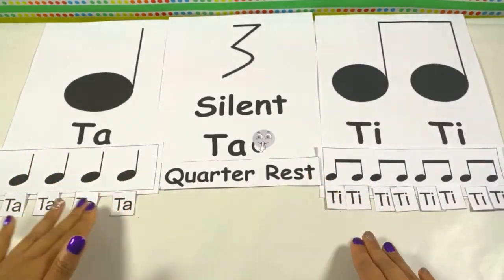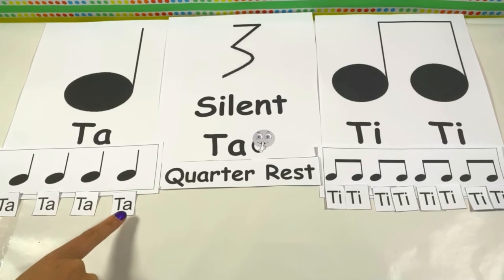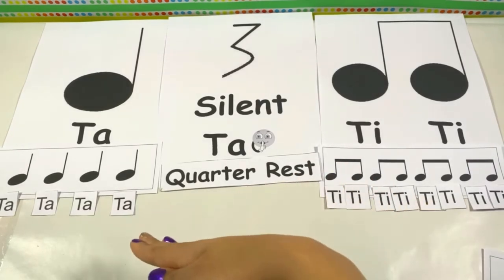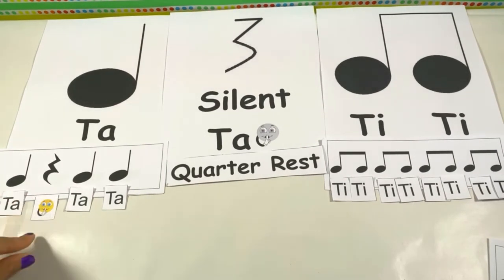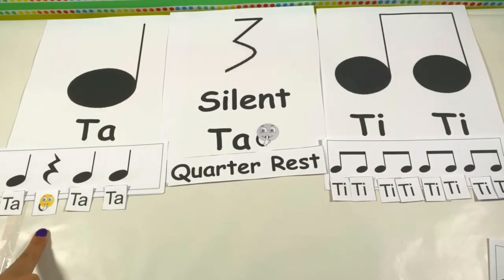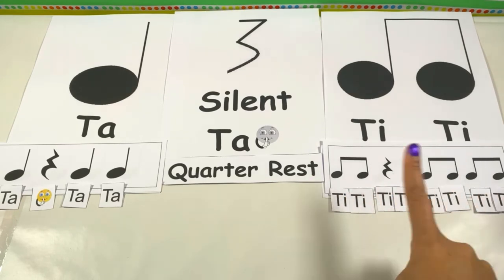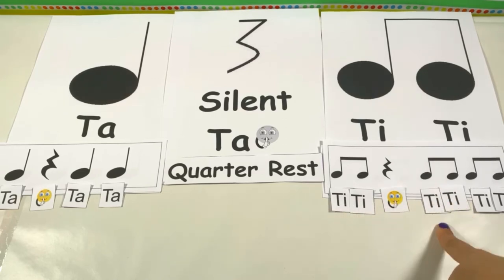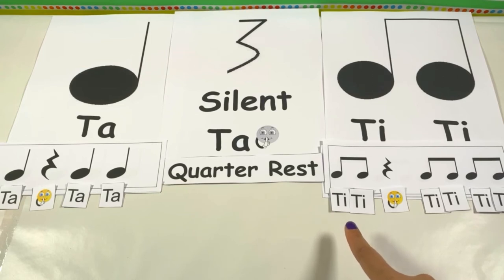Reading Music for kids! Learning Ta, Ti Ti, and Silent Ta (Lesson 2)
Level one beginning rhythms. Learning to read quarter notes, eighth notes and quarter rests! Great video for beginning musicians!